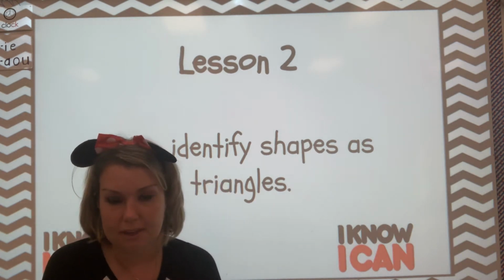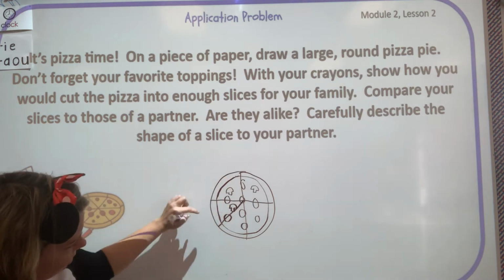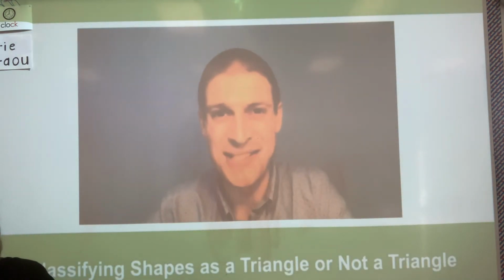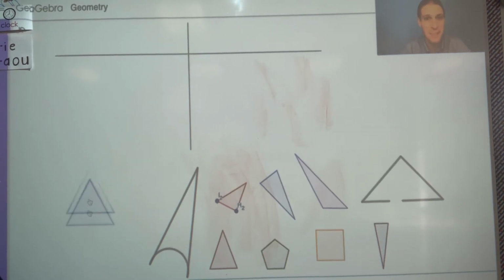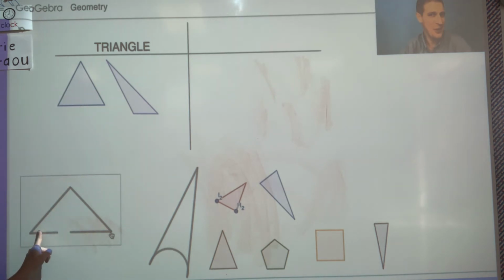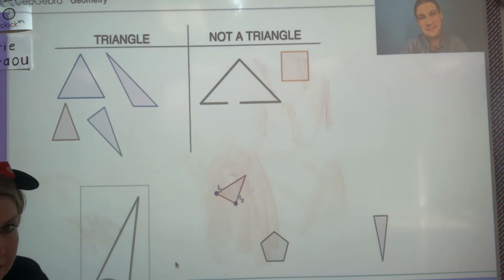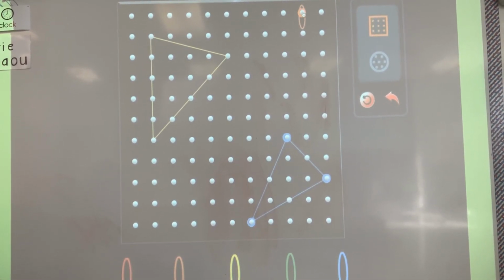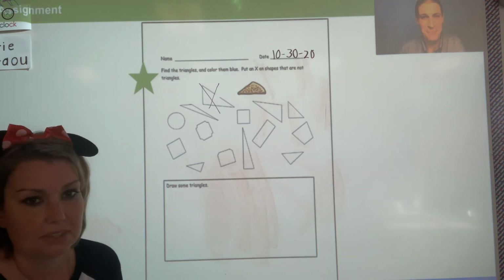October 30, 2020